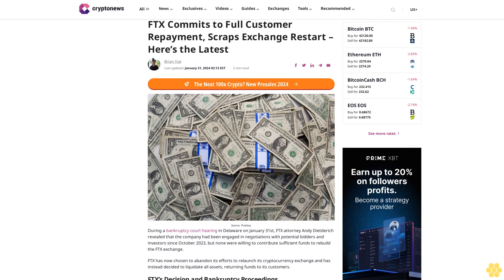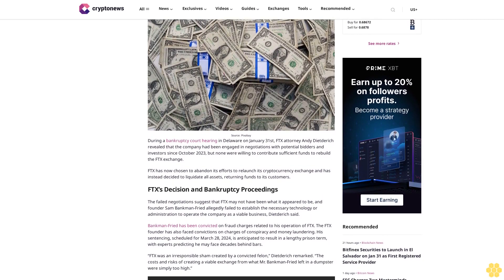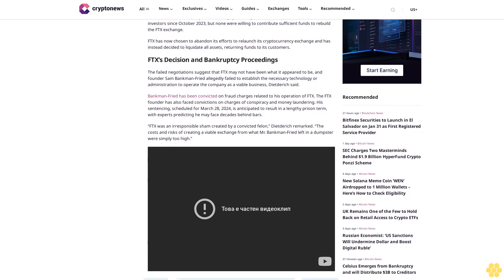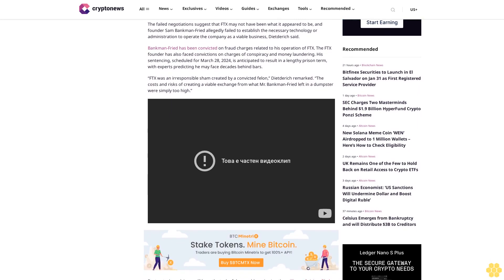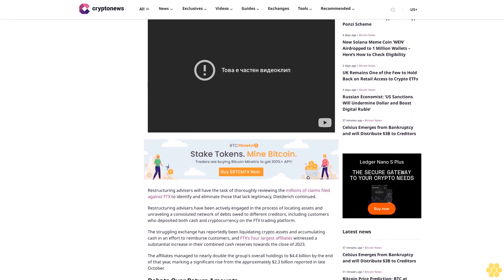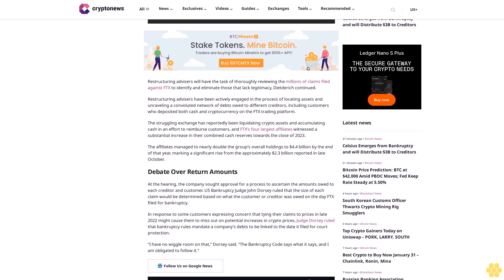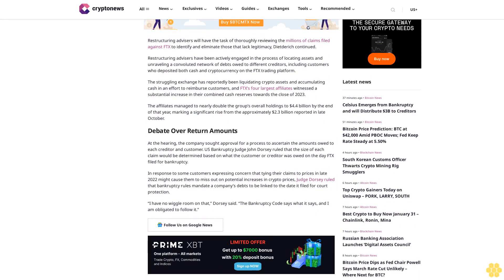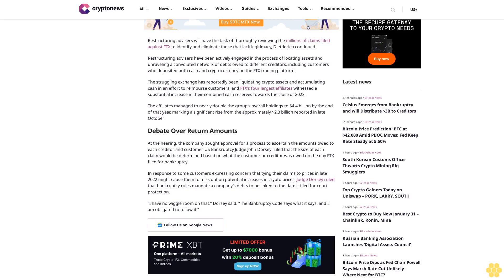FTX Commits to Full Customer Repayment, Scraps Exchange Restart –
Brian Yue

Source: Pixabay

During a bankruptcy court hearing in Delaware on January 31st, FTX attorney Andy Dietderich revealed that the company had been engaged in negotiations with potential bidders and investors since October 2023, but none were willing to contribute sufficient funds to rebuild the FTX exchange.

FTX has now chosen to abandon its efforts to relaunch its cryptocurrency exchange and has instead decided to liquidate all assets, returning funds to its customers.

FTX’s Decision and Bankruptcy Proceedings.

The failed negotiations suggest that FTX may not have been what it appeared to be, and founder Sam Bankman-Fried allegedly failed to establish the necessary technology or administration to operate the company as a viable business, Dietderich said.

Bankman-Fried has been convicted on fraud charges related to his operation of FTX. The FTX founder has also faced convictions on charges of conspiracy and money laundering. His sentencing, scheduled for March 28, 2024, is anticipated to result in a lengthy prison term, with experts predicting he may face decades behind bars.

“FTX was an irresponsible sham created by a convicted felon,” Dietderich remarked. “The costs and risks of creating a viable exchange from what Mr. Bankman-Fried left in a dumpster were simply too high.”

Restructuring advisers will have the task of thoroughly reviewing the millions of claims filed against FTX to identify and eliminate those that lack legitimacy, Dietderich continued.

Restructuring advisers have been actively engaged in the process of locating assets and unraveling a convoluted network of debts owed to different creditors, including customers who deposited both cash and cryptocurrency on the FTX trading platform.

The struggling exchange has reportedly been liquidating crypto assets and accumulating cash in an effort to reimburse customers, and FTX’s four largest affiliates witnessed a substantial increase in their combined cash reserves towards the close of 2023.

The affiliates managed to nearly double the group’s overall holdings to $4.4 billion by the end of that year, marking a significant rise from the approximately $2.3 billion reported in late October.

Debate Over Return Amounts.

At the hearing, the company sought approval for a process to ascertain the amounts owed to each creditor and customer. US Bankruptcy Judge John Dorsey ruled that the size...